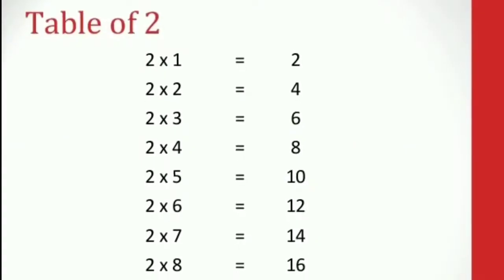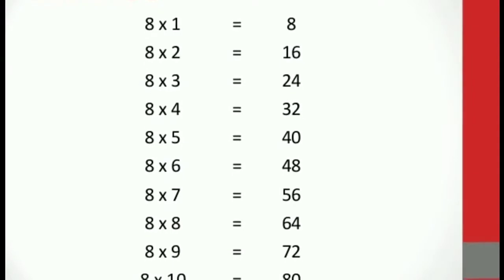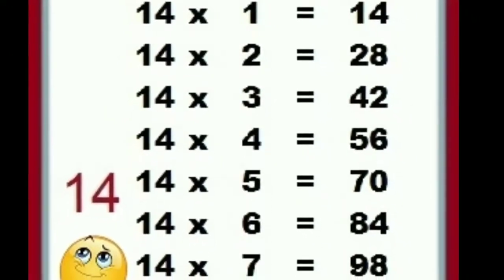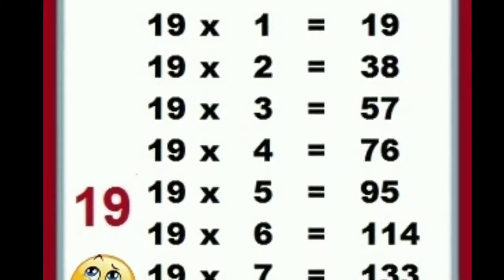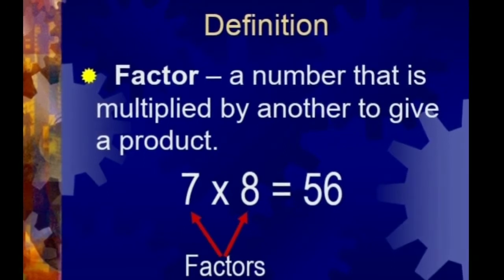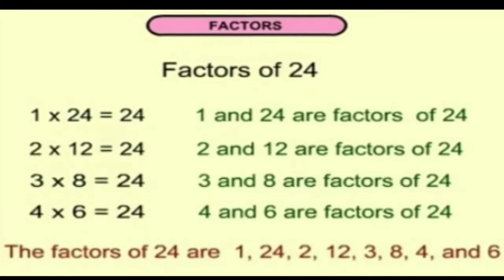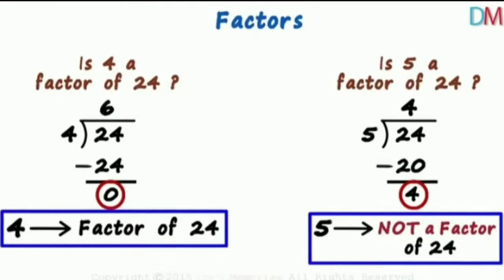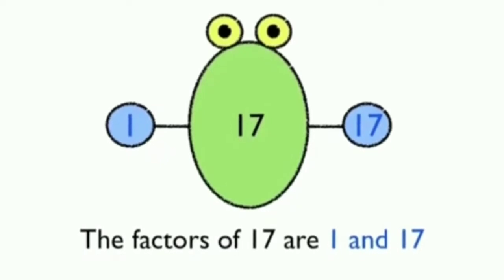Class 5th Maths Ch 3- 9 april